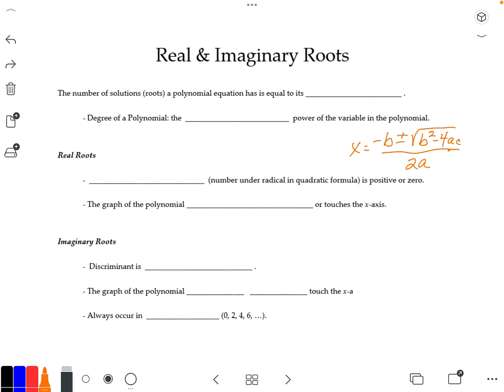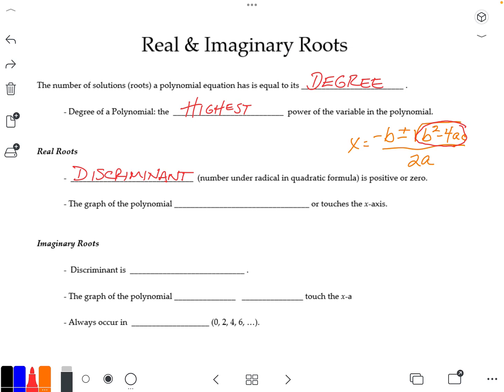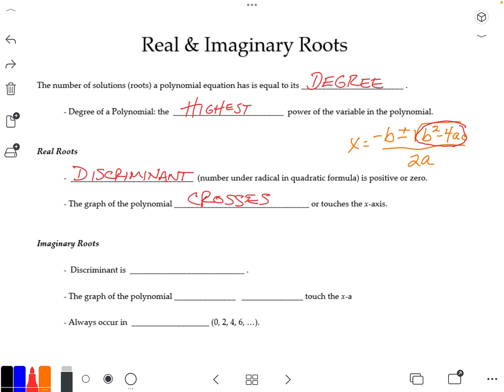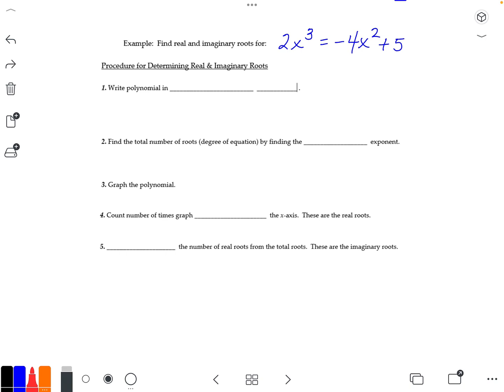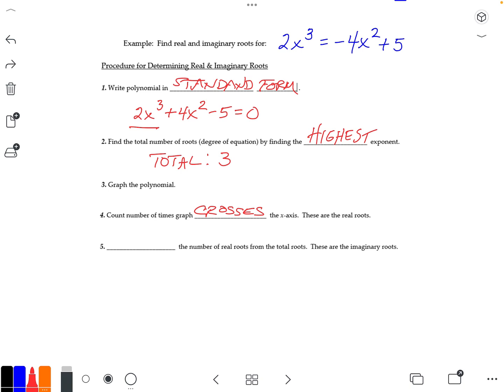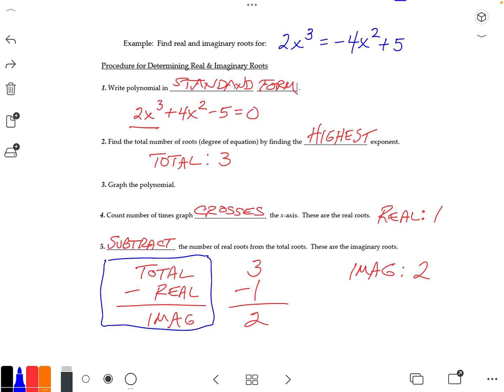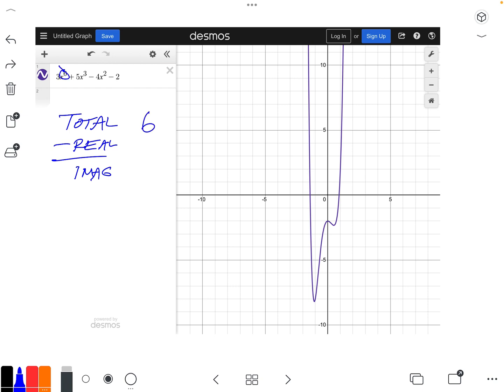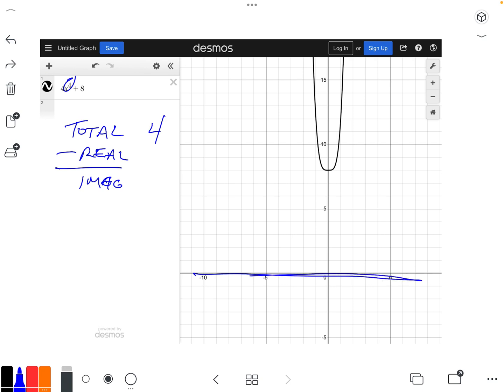Real and Imaginary Roots